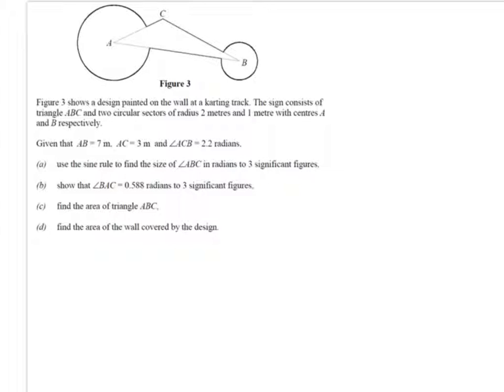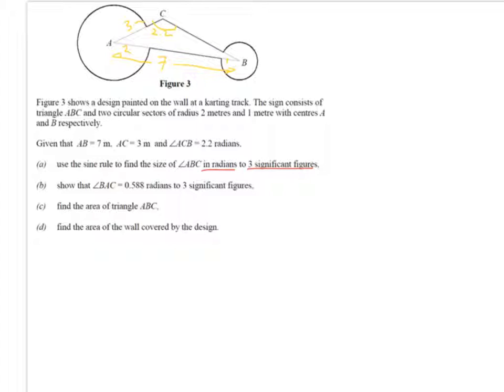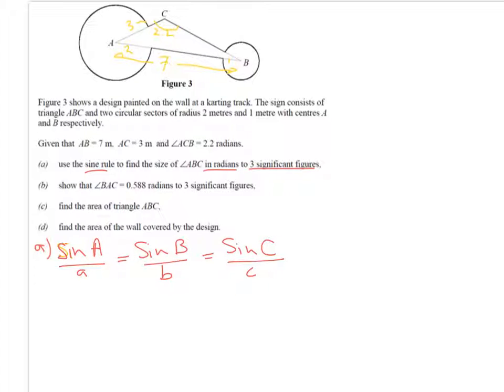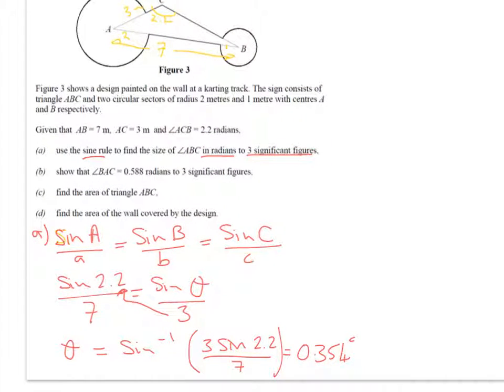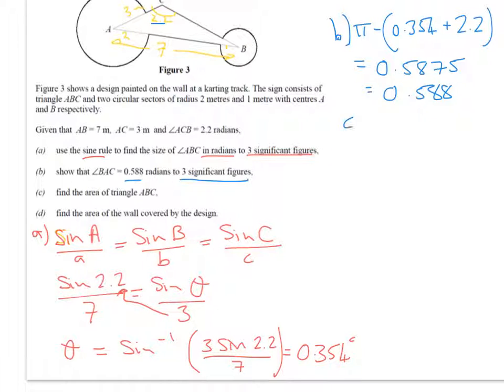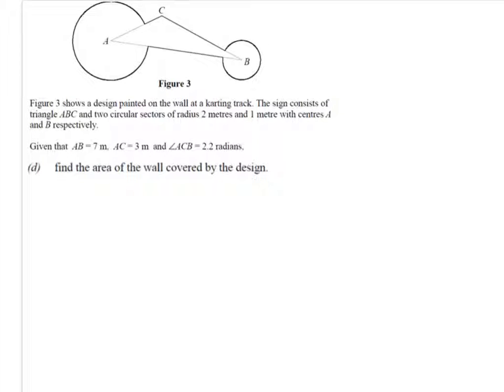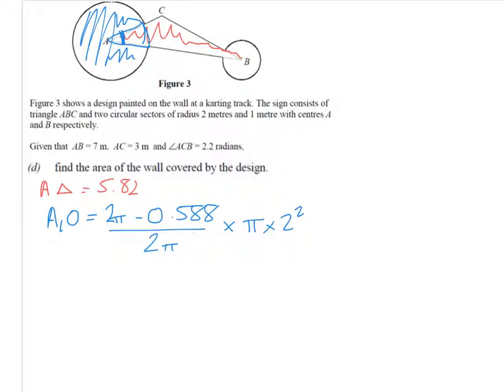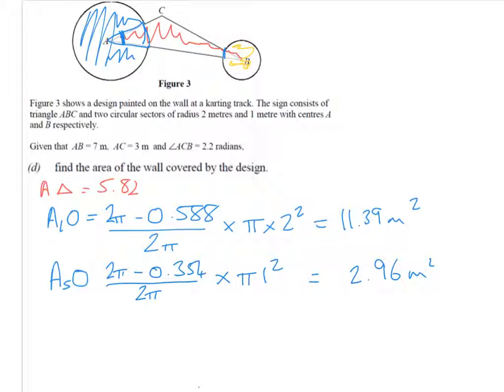C2 test ques 7